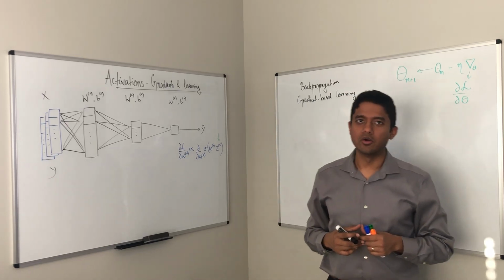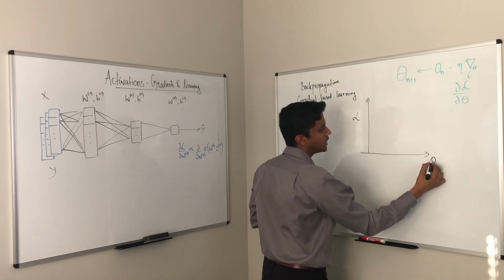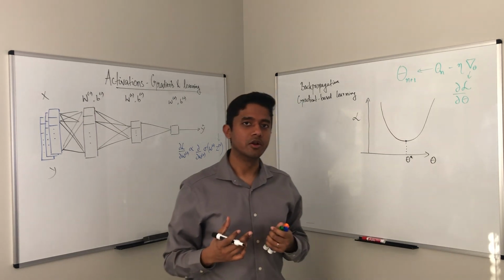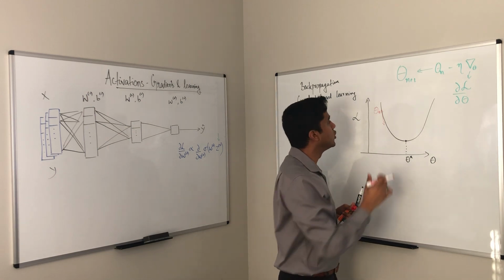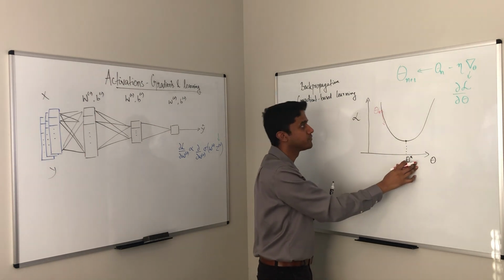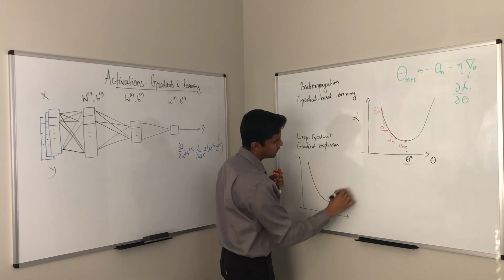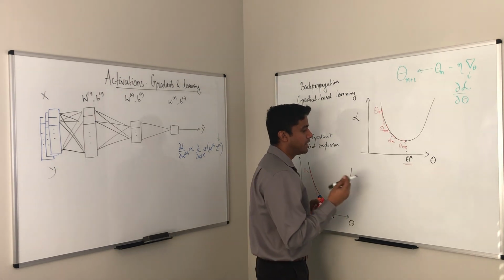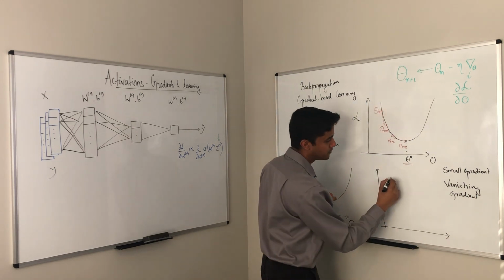Chapter 4 - Part 13 - Activations II -Gradient vis-à-vis Learning | Dr. Chitta Ranjan | Georgia Tech